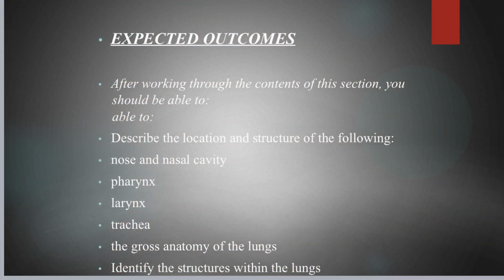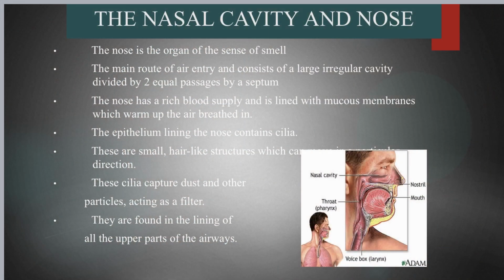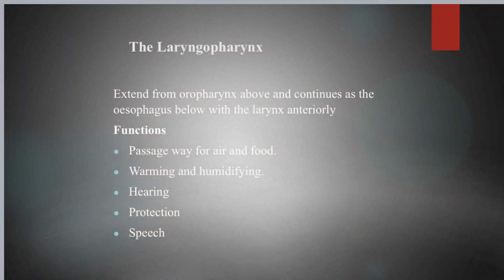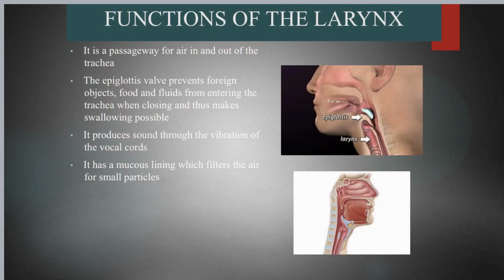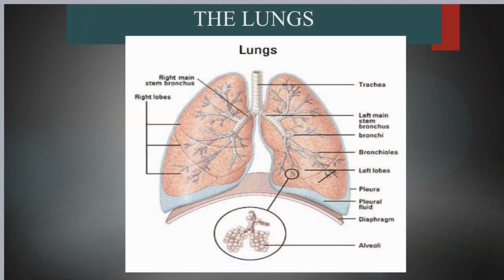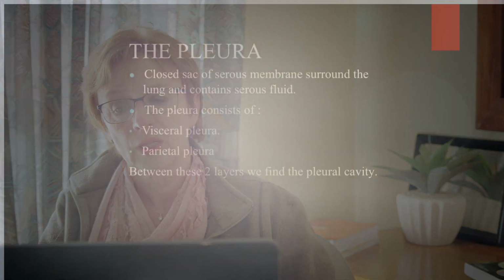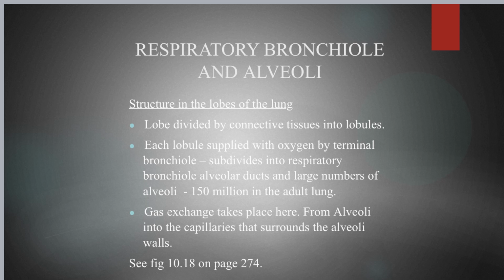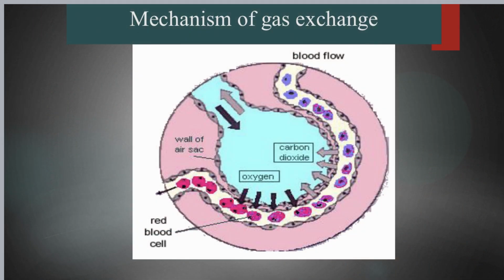Respiratory system Ukwazi School of Nursing.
A slide presentation on the Structure of the Respiratory system